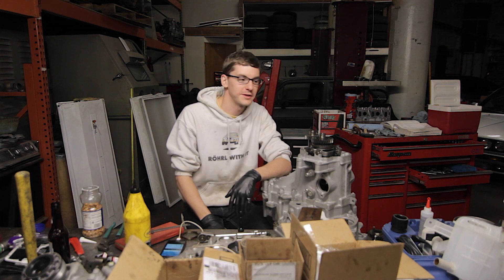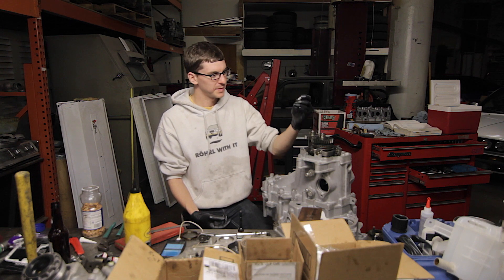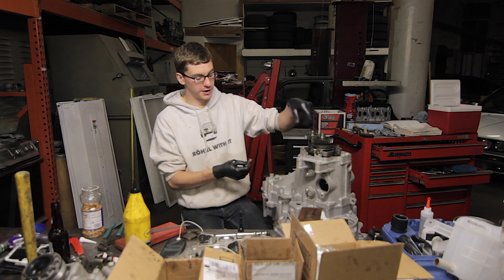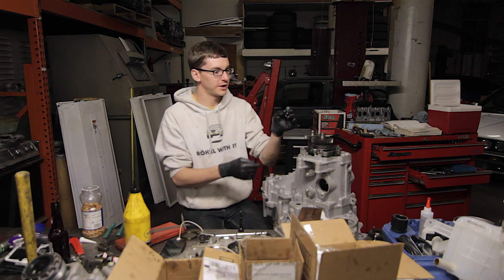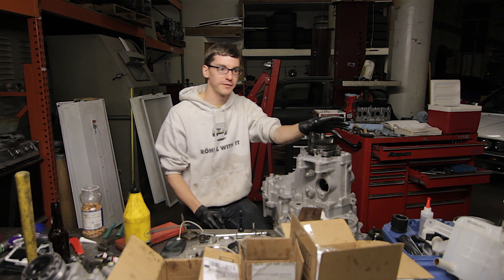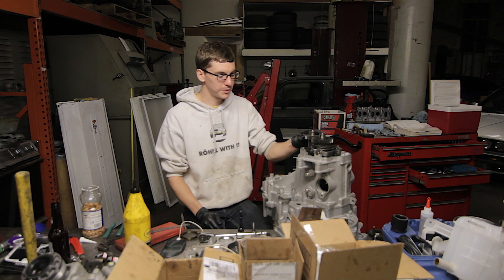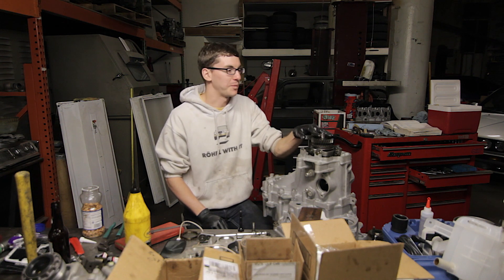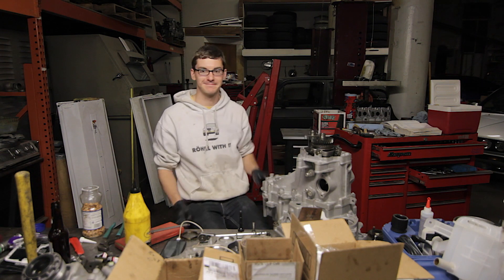Assembling the Transmission 6 Speed AWD - Project Syncro #25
On this Episode, Ron and Kendall assemble the 6 speed transmission for the rally car.